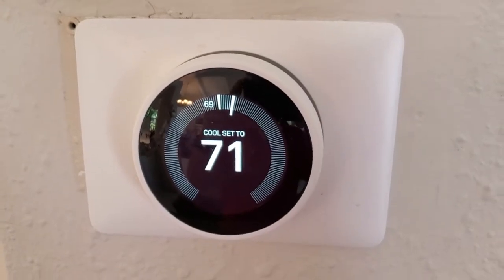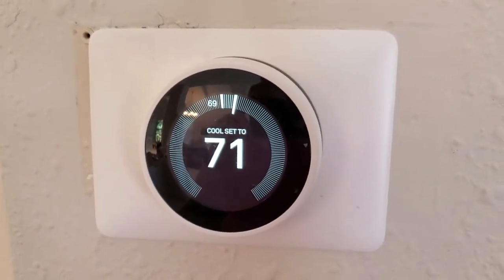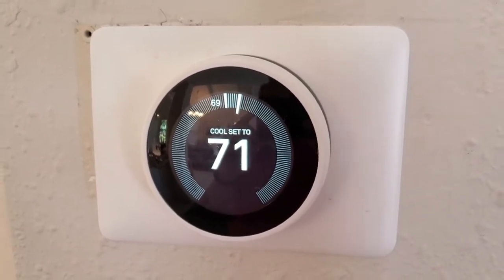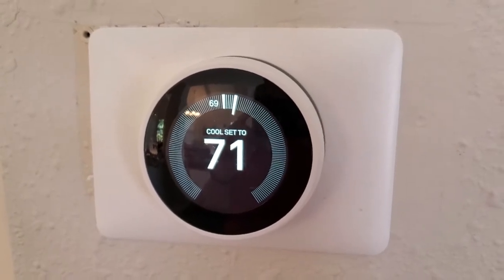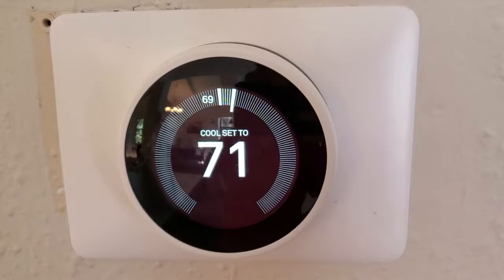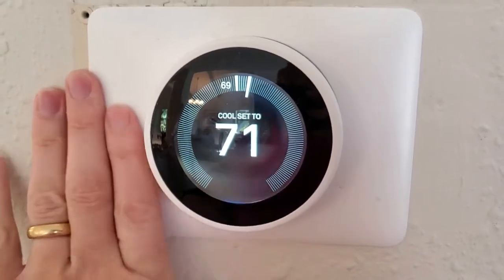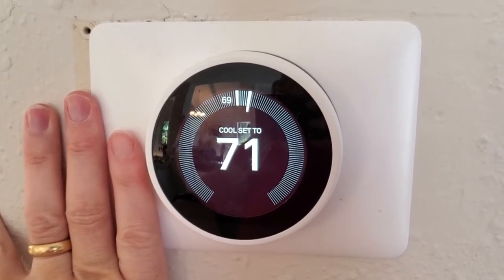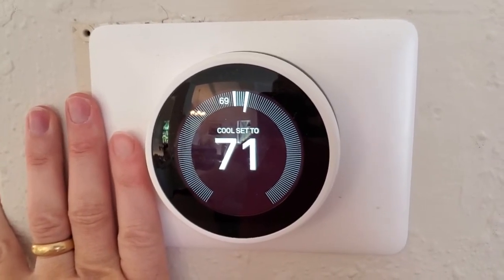How Does Nest Thermostat Charge?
I look into how the Nest Thermostat charges (and why it usually doesn't need to)